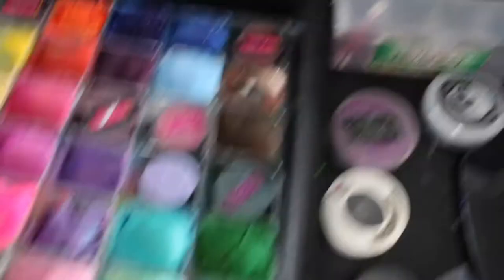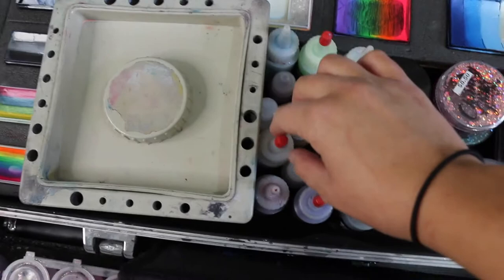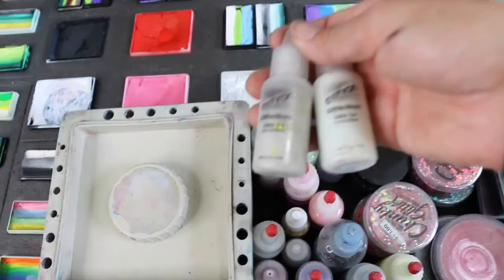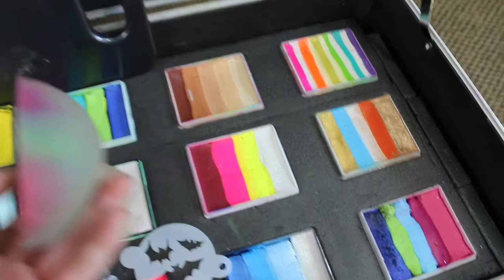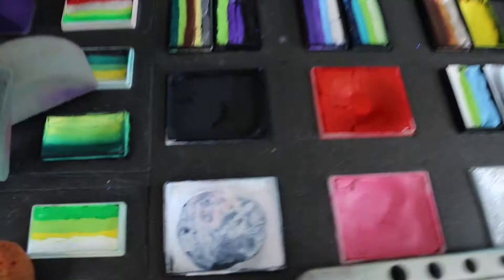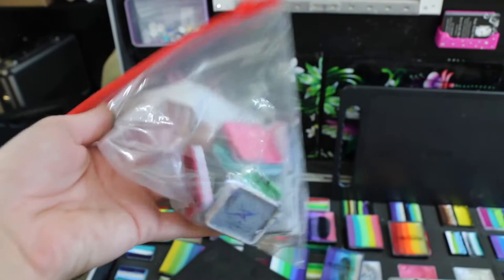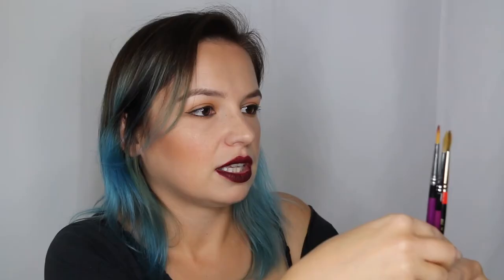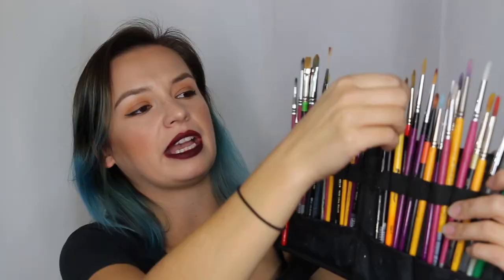My Professional Face and Body Painting Kit, Favorites, and Career Journey!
Hey Friends, Happy Halloween! This video is a comprehensive tour of my Professional Face and Body Painting kit that I use to work special events, photoshoots, appointments, and sometimes sfx makeup. I take you through how I store my things, how I set up on the job, and I go through all of my favorite products (including brushes and tools) that I've tried over the years for face and body painting. I also talked quite a bit about how I became a face painter and how I've built this huge kit over the years! I hope you enjoy, and if you have any questions, JUST ASK!

My Gun Case

TIME STAMPS:

1:02 how I became a face painter
7:30 How I began building my kit
14:15 My Craft-n-Go
18:14 MY KIT TODAY!
34:01 My tools (sponges)
39:07 My tools (face painting brushes)
54:18 Wrap up

Check me out online and on instagram too!

I'm currently working on a 31 days of halloween project on my instagram accounts, check it out!

Magicmarkerstudios.com

MakeupbyKasiaNowik.com

Facebook.com/magicmarkerstudios

Instagram.com/kasia_nowik

Instagram.com/magicmarkerstudios